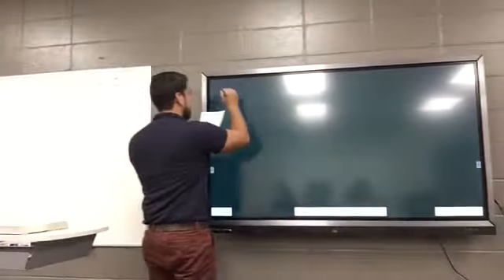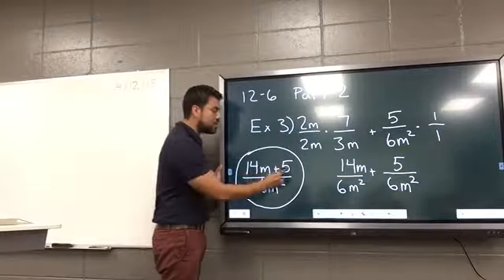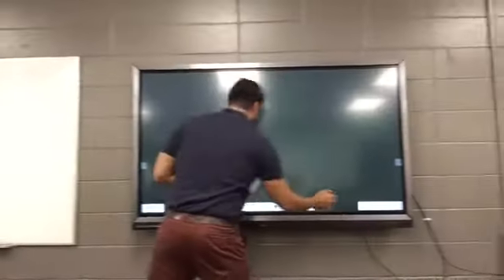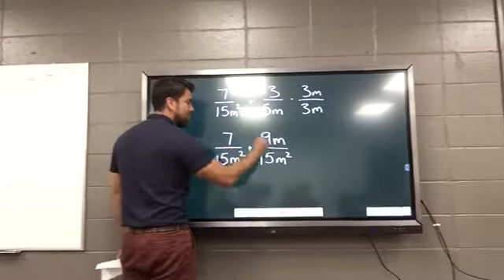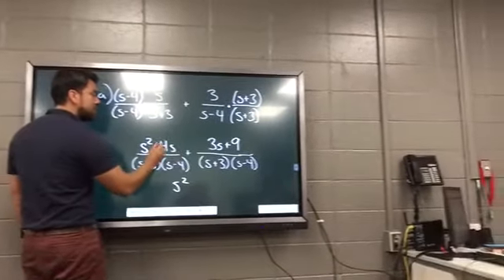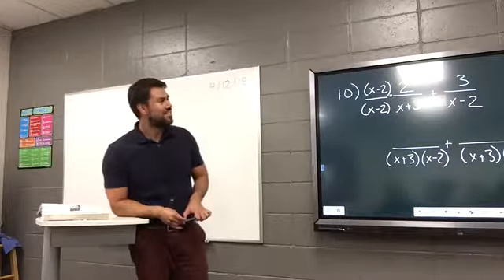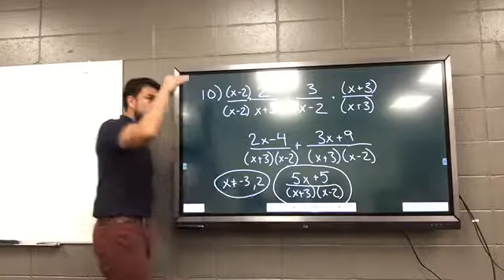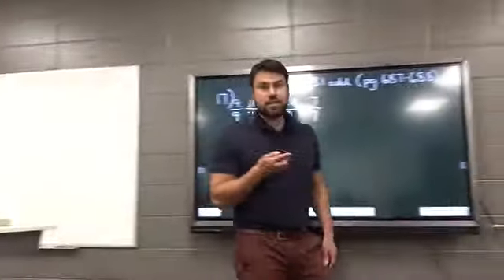Algebra 1 - Rational Expressions with Unlike Denominators, Part 2